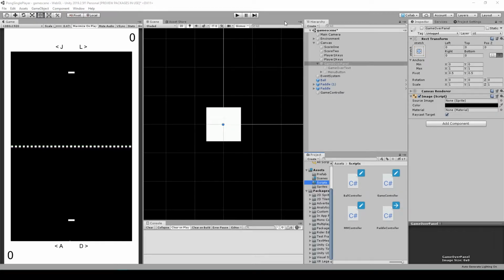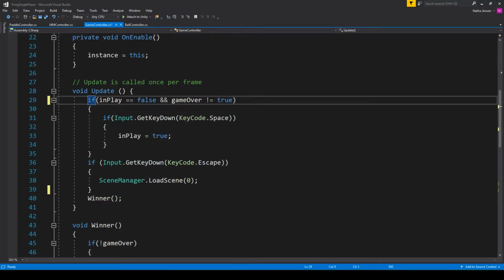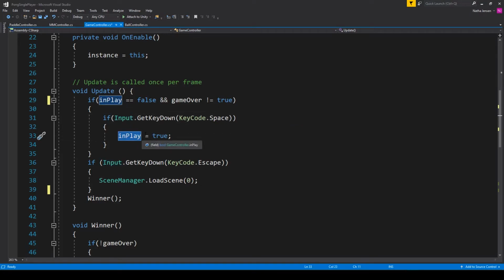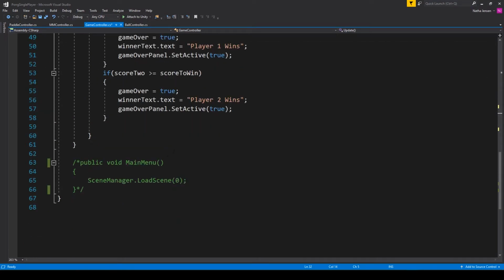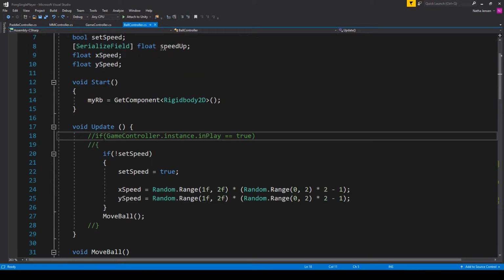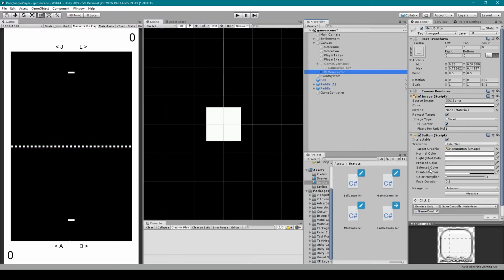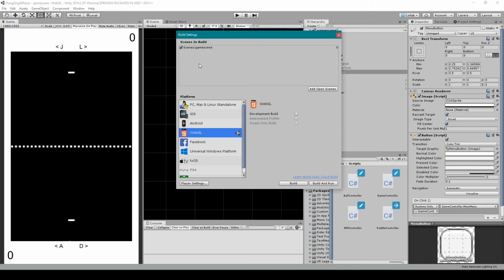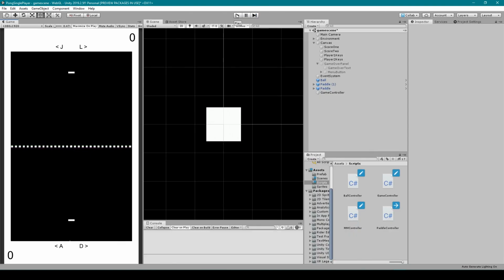How to Make Pong in Unity Lesson 5 - Navigation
For this lesson on how to make Pong in Unity, we will be working on the menu and navigation through our game. After this lesson we will have completed a full gameplay loop.